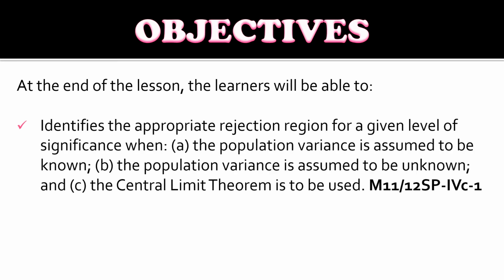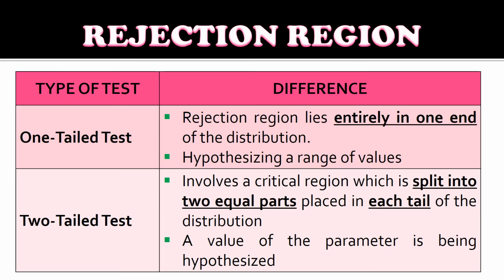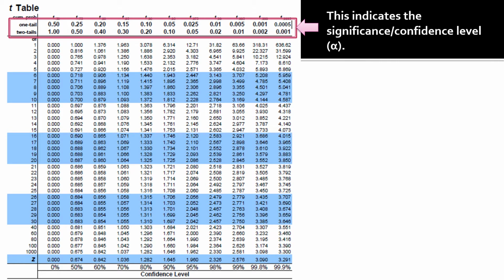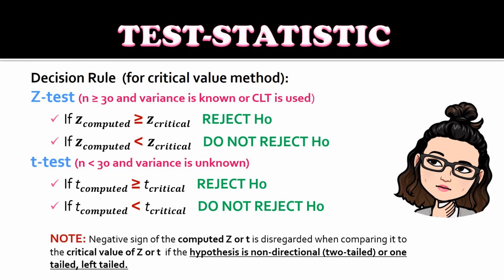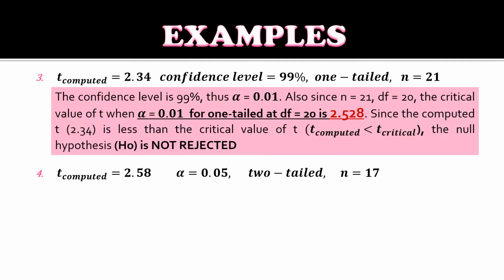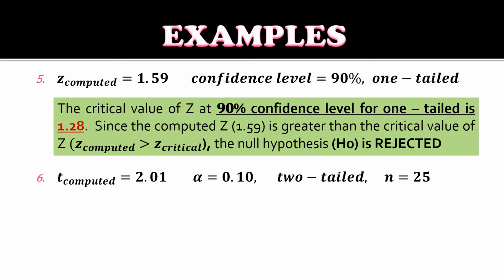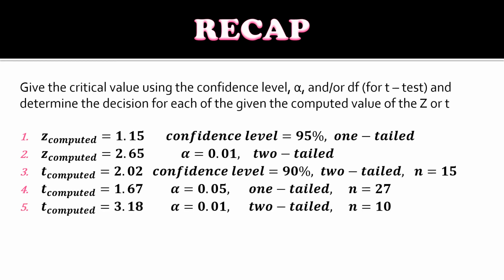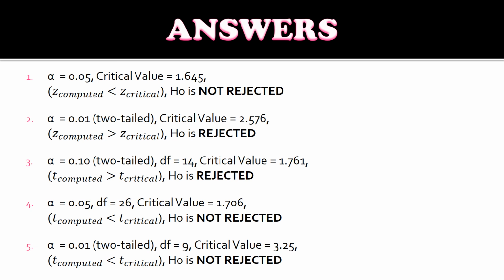Statistics and Probability Lesson 12 Rejection Region for a Given Level of Significance